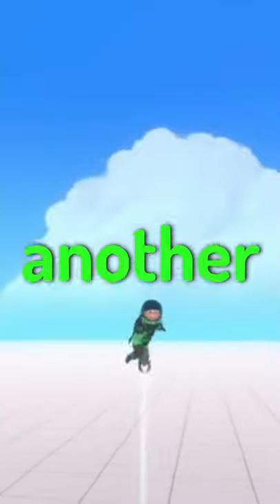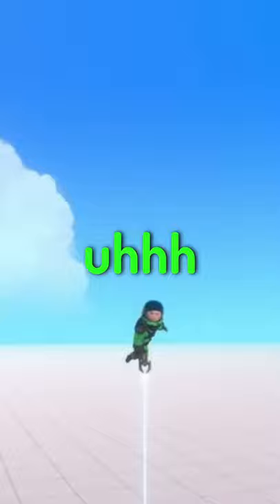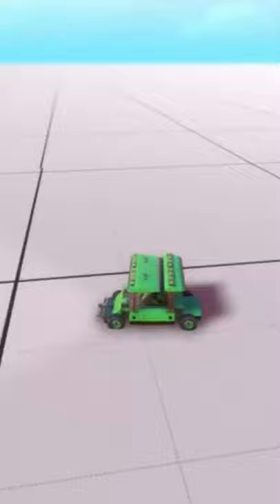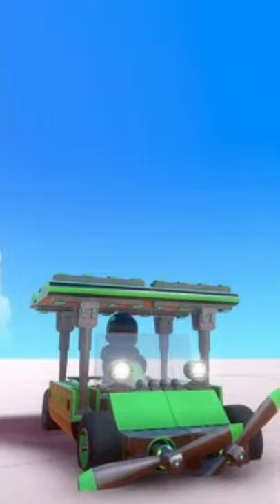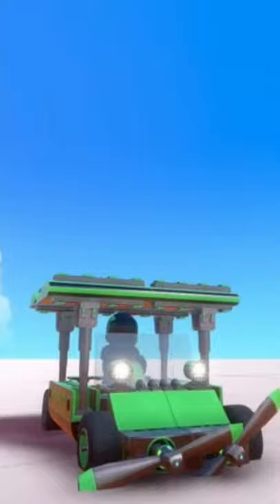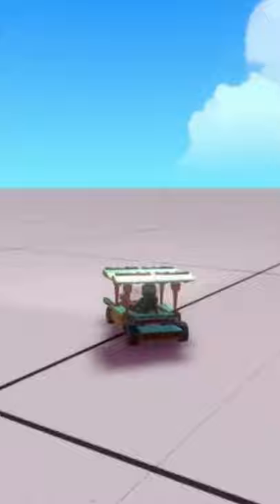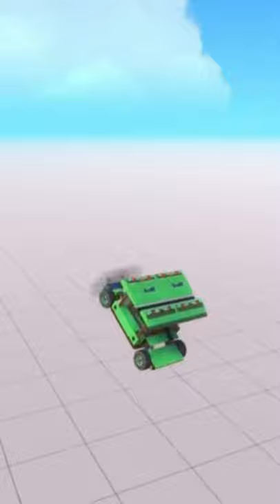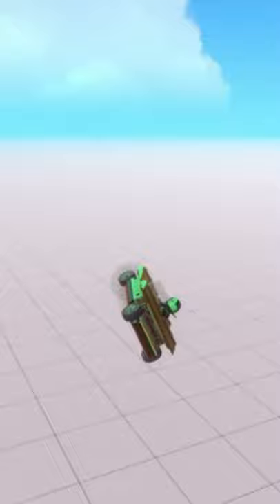Golf Cart BUT IT CAN FLY!! (Trailmakers Vehicle Showcase)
In this short I showcase a FLYING GOLF CART that I built in Trailmakers!!